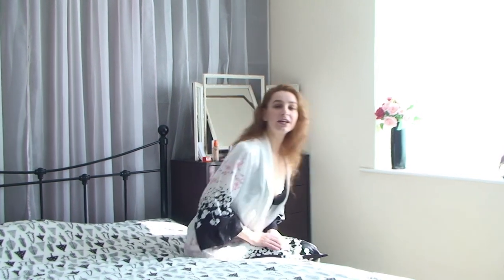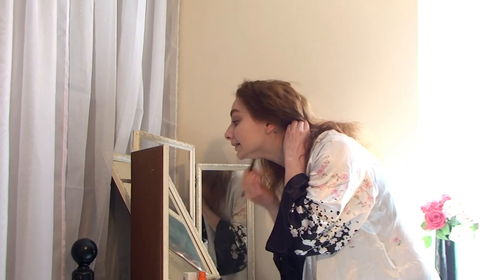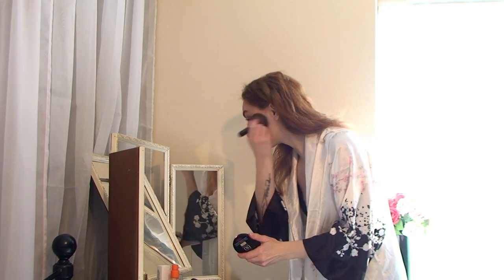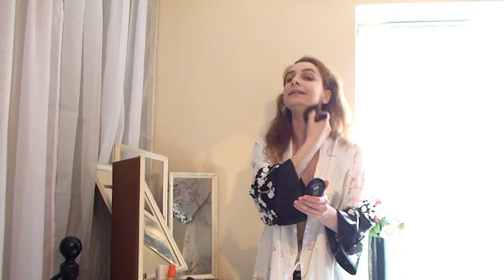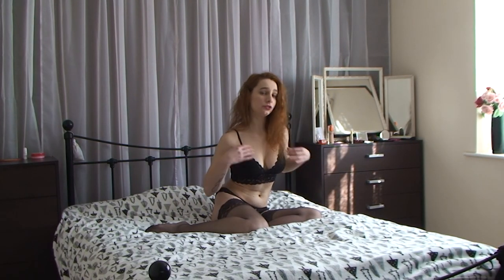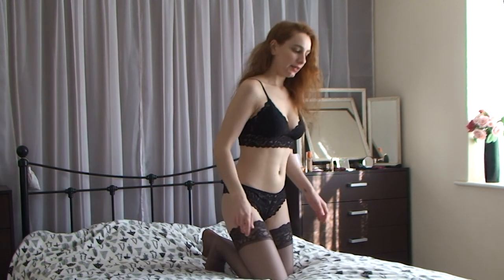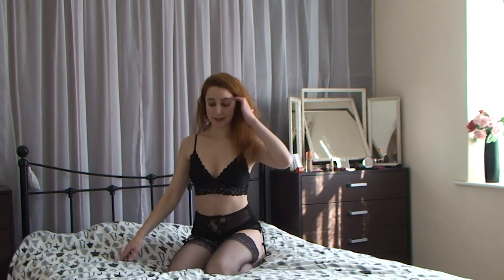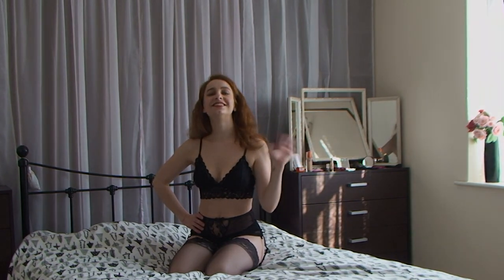A sneak preview into boudoir posing, model Cleo for Indianbikini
In this photoshoot video, London based model Cleo gives tips on doing makeup and poses for boudoir photography.